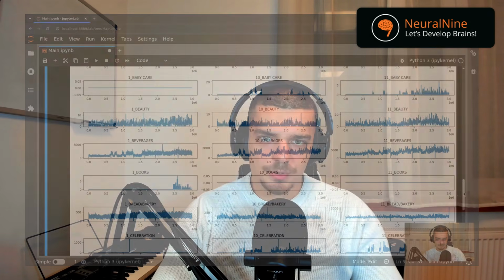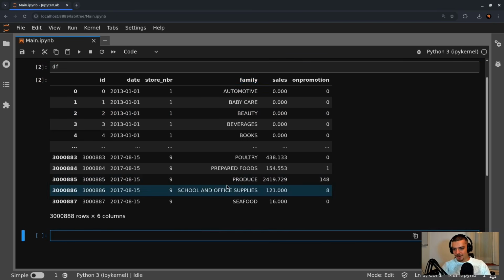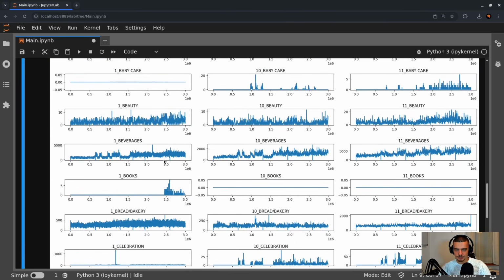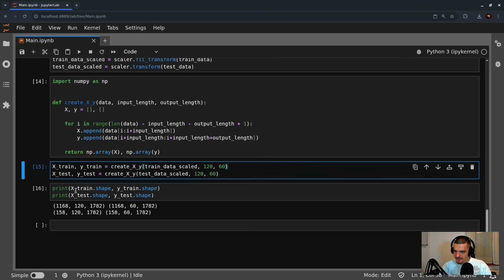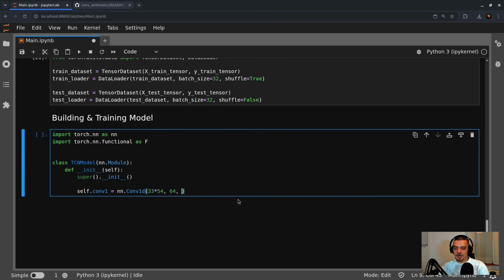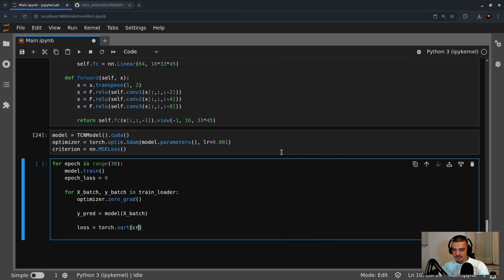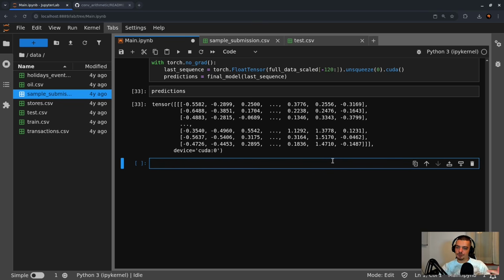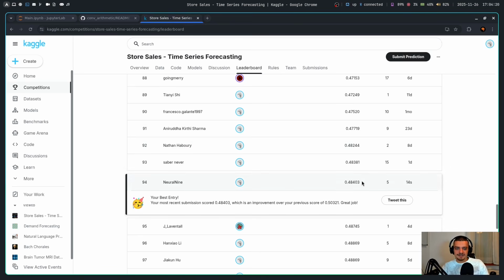Store Sales Prediction in Python - Time Series Machine Learning Project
In this video we do time series prediction on the store sales Kaggle dataset with PyTorch in Python.